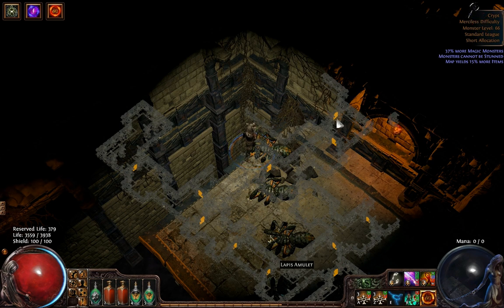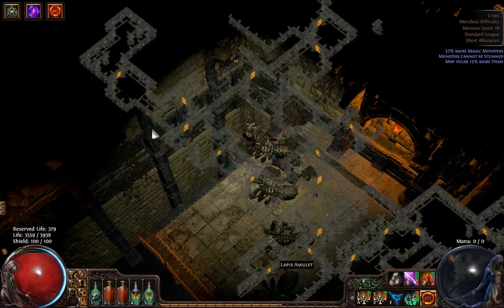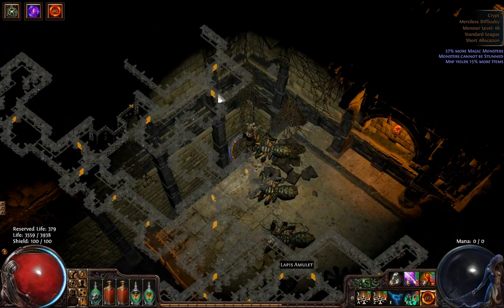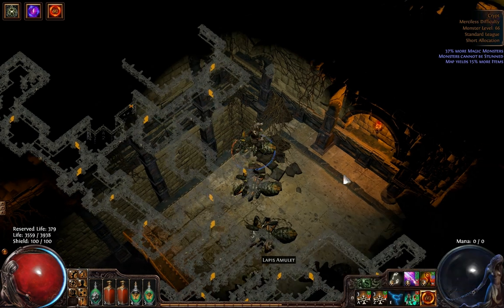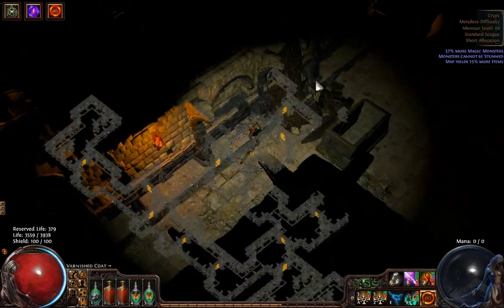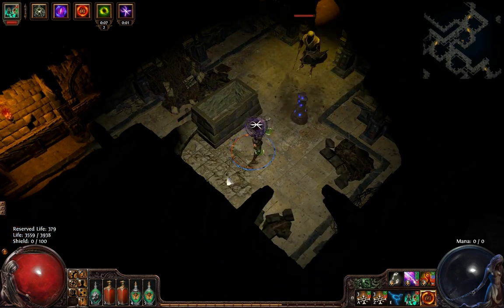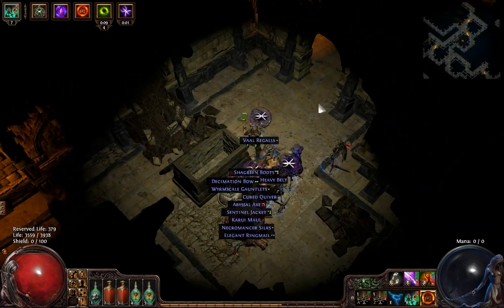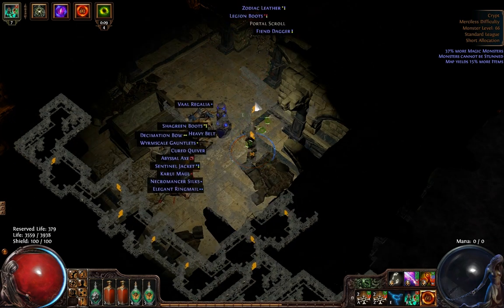Path Of Exile Map Bosses - Crypt lvl 66